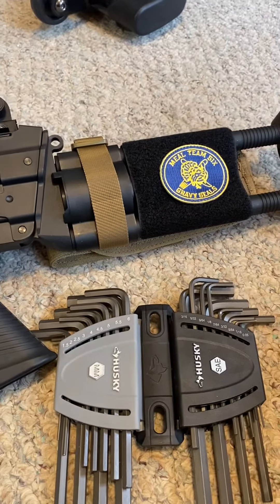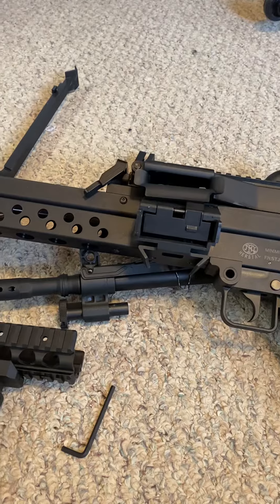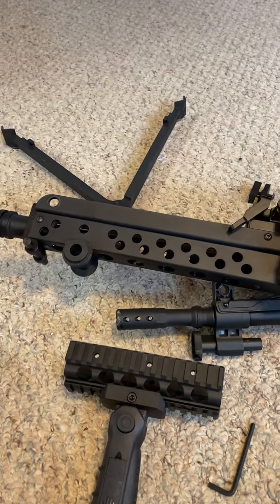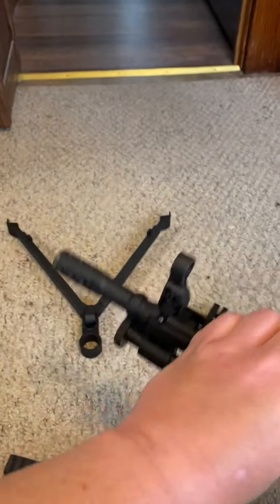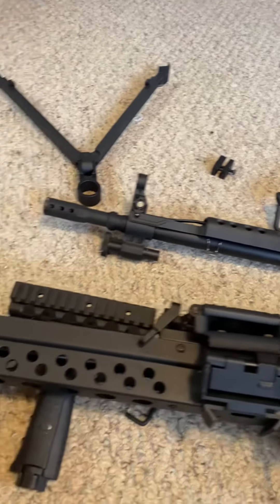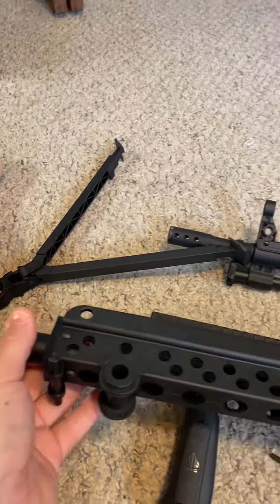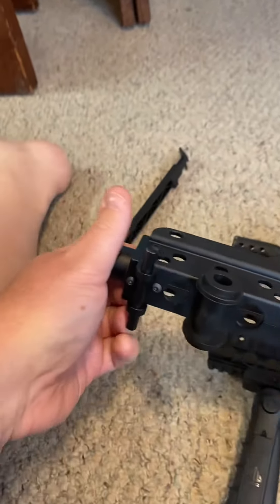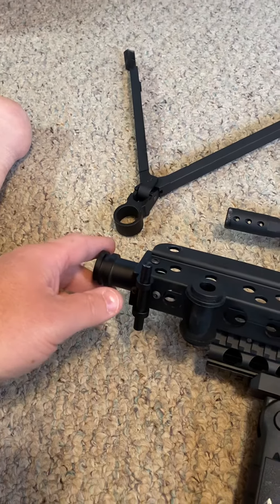Airsoft - Removing bipod from a M249 Featherweight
How to remove the bipod from an M249 Featherweight airsoft SAW